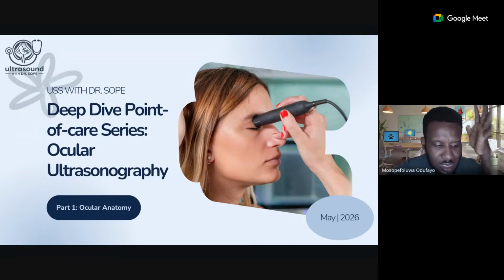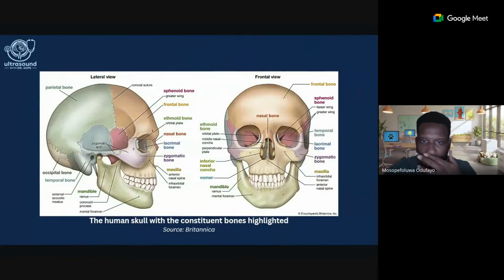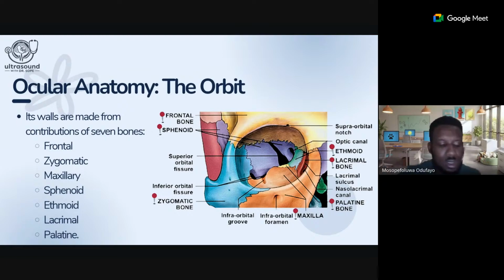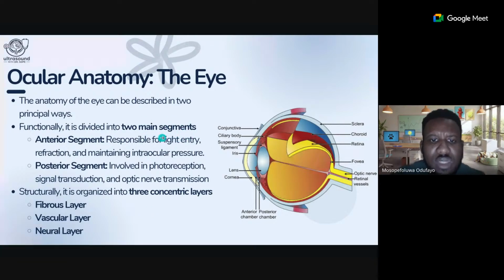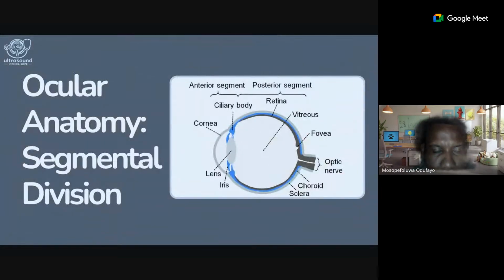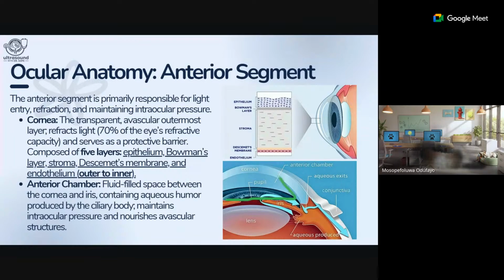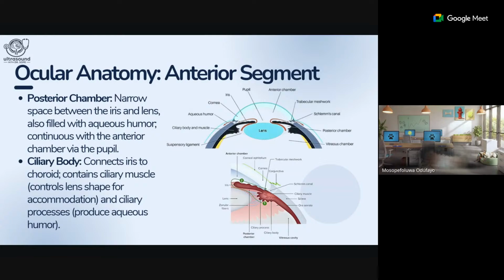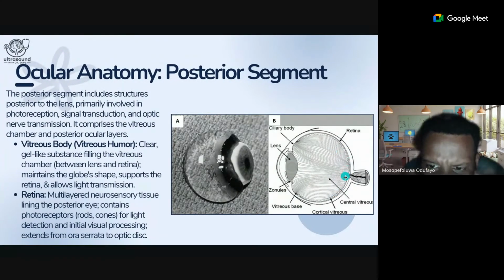The Deep Dive POCUS Series: Ocular Scan: Anatomy Part A